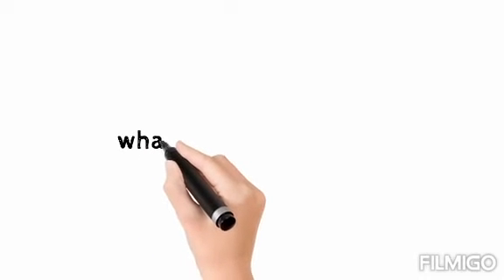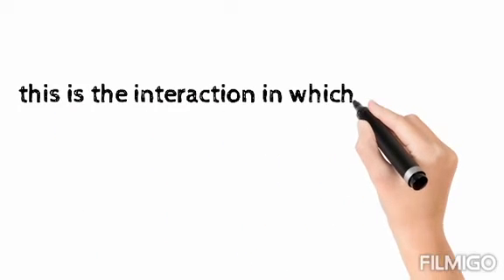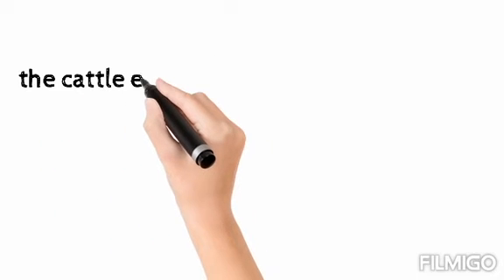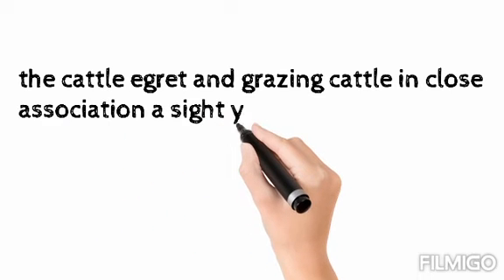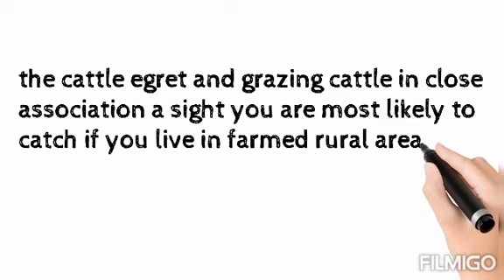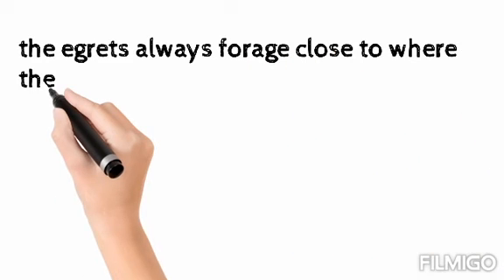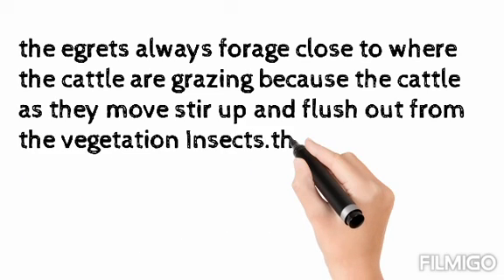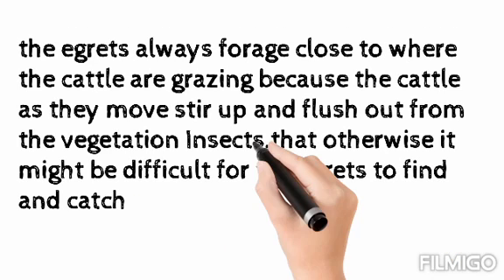What is commensalism?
Organism and population Ncert community interactions part 1